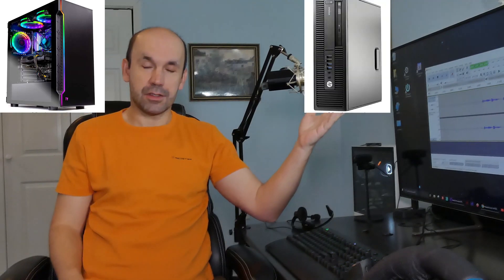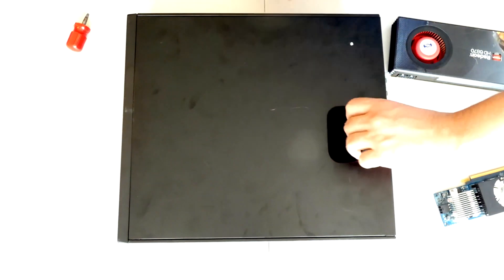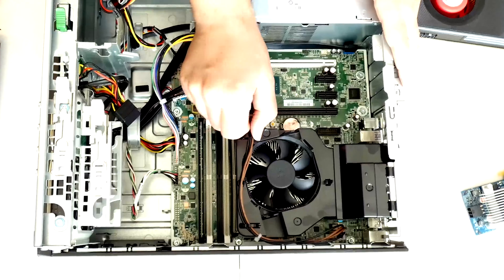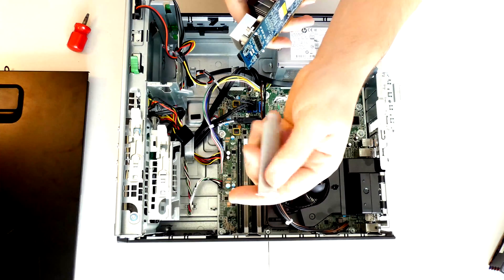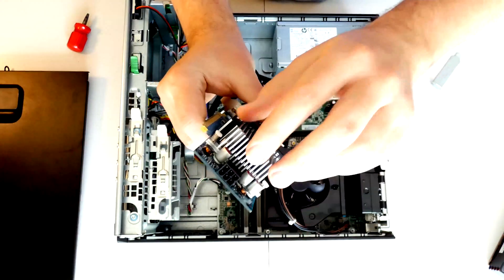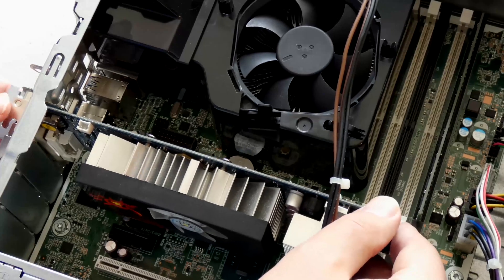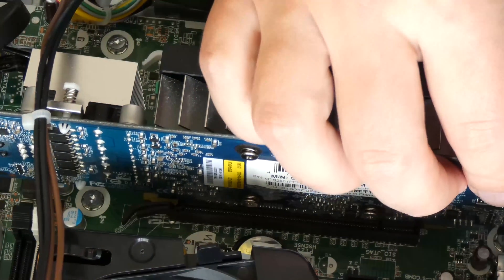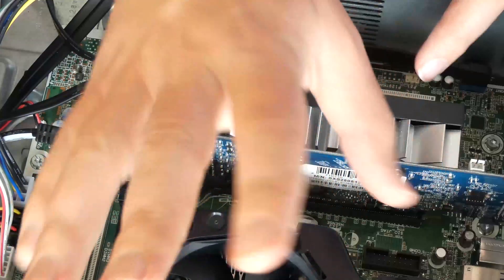$200 Budge Gaming PC, HP 800 G1, 800 G2, 800 G3, 600 G1 and other SFF Computers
SFF PC Video Card Upgrade for HP 800 G1, 800 G2, 800 G3, 600 g1, 600 g2, or any other SFF computer like: 8000, 8100, 8200, 8300, Dell 9020, Lenovo m92p,